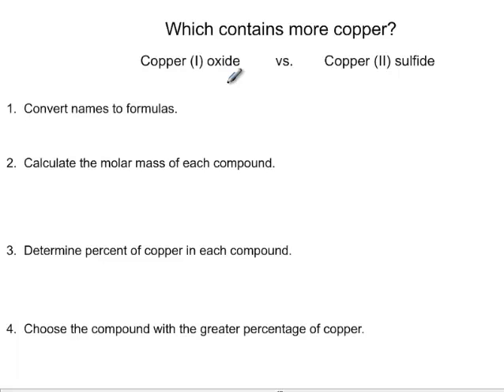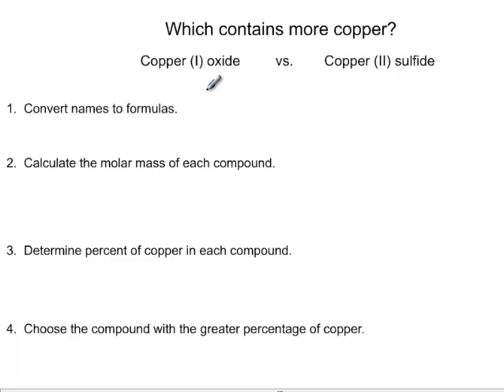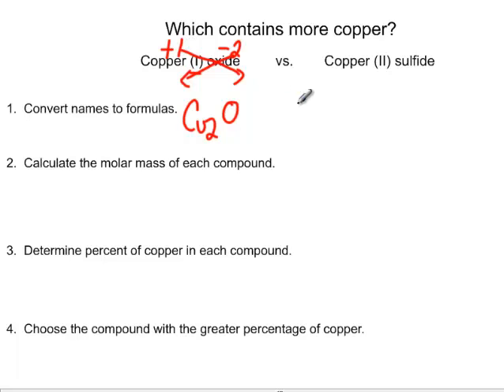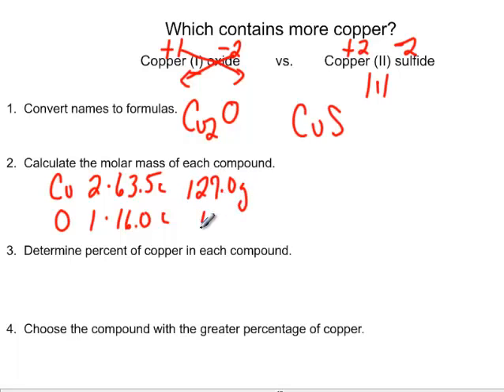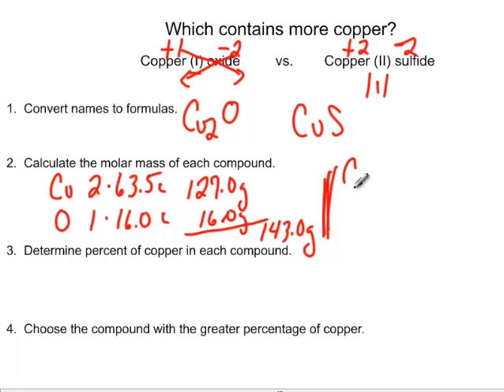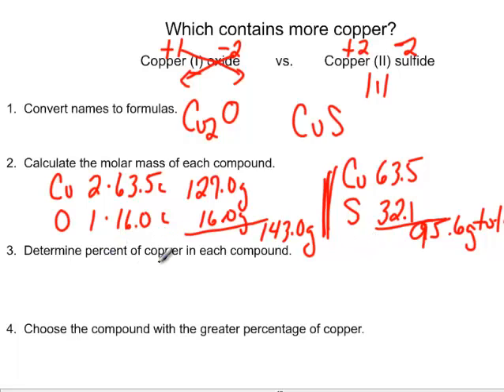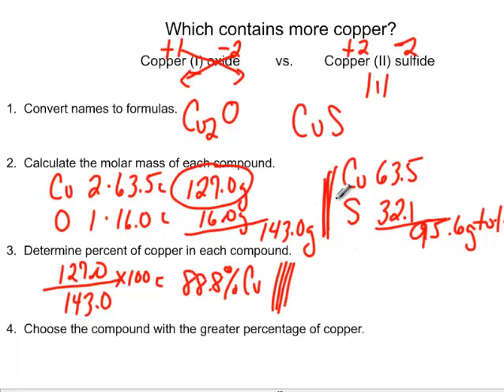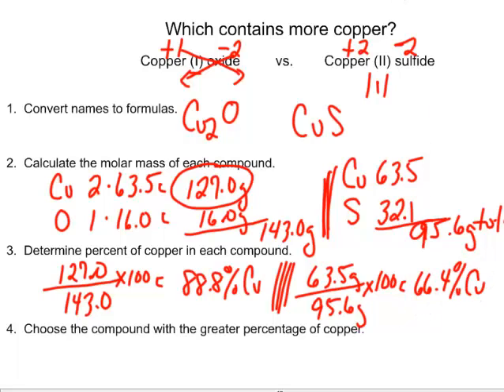Which has higher percent of copper copper I oxide or copper II sulfide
Determine which compound has a greater percentage of copper - copper I oxide or copper II sulfide.